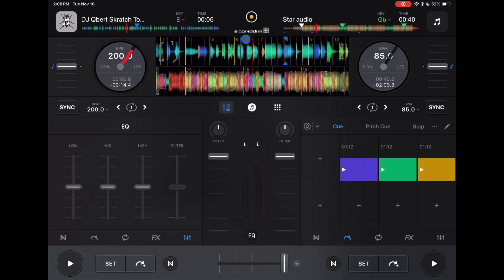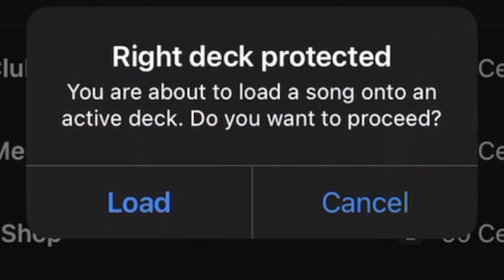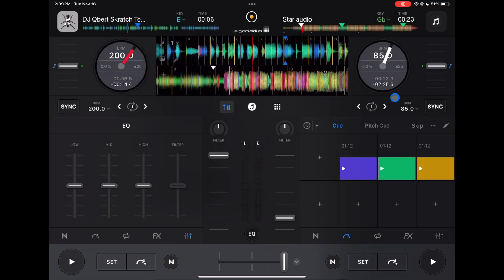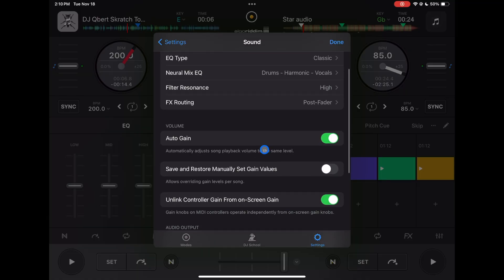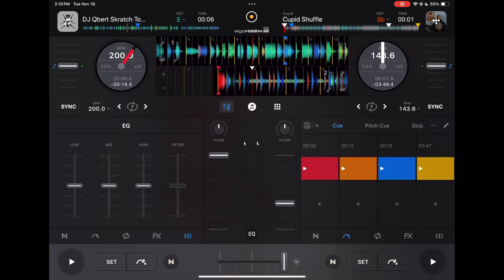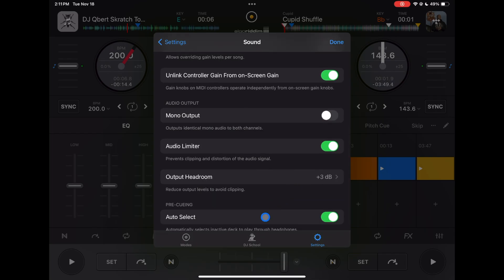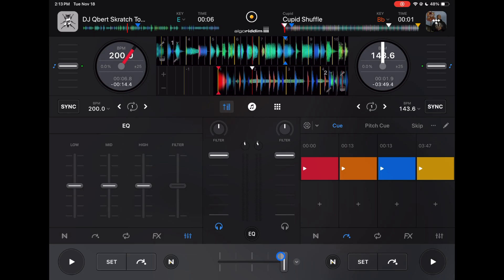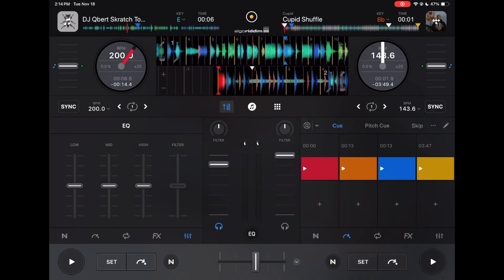7 Hidden Djay Pro Settings You NEED to Turn On iPad DJ Tips HD 1080p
Unlock 7 hidden Djay Pro settings that instantly make your mixes cleaner, tighter, and way more professional. Perfect for iPad DJs of all levels — turn these on today!